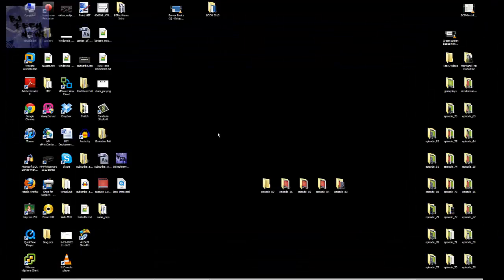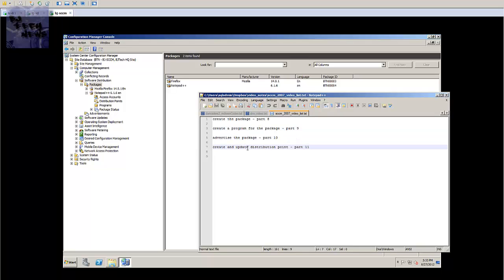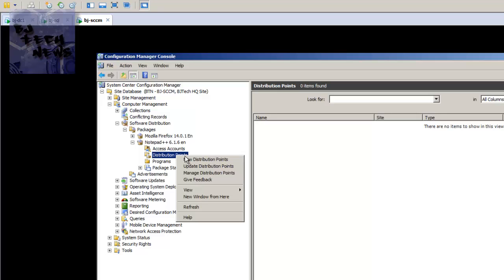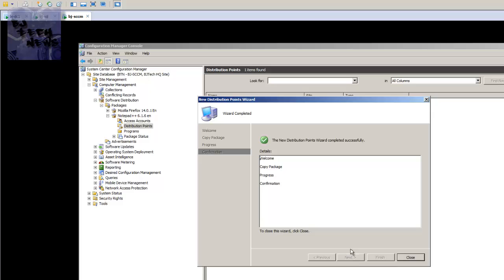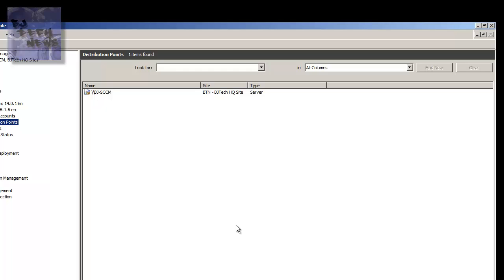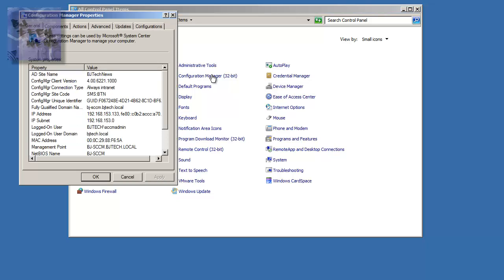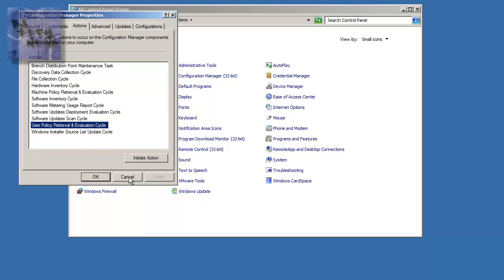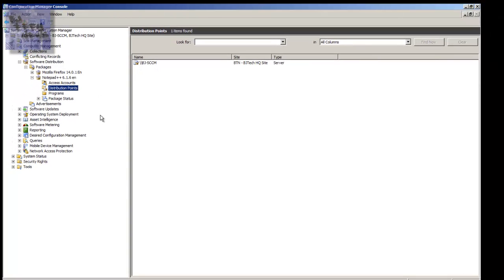Episode 87 - Creating and Updating the Distribution Point ( Part 11 )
I finally created the last part in creating a package within SCCM 2007. hopefully you guys enjoy it and coming soon for episode on SCCM 2007.